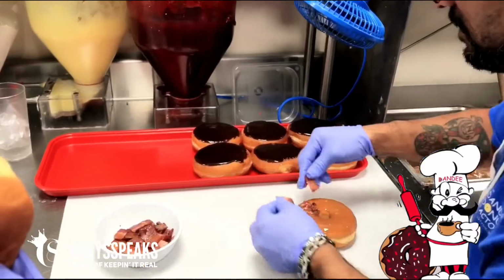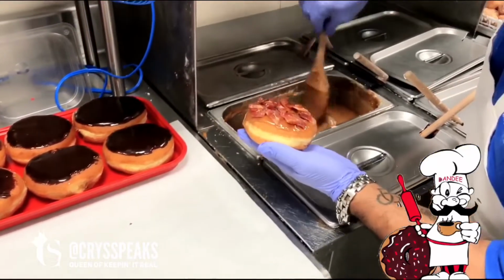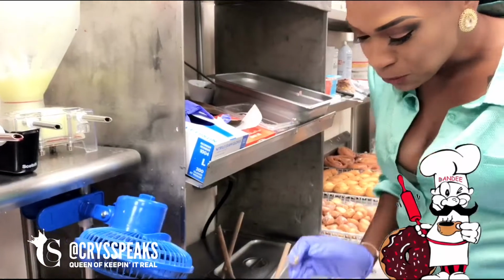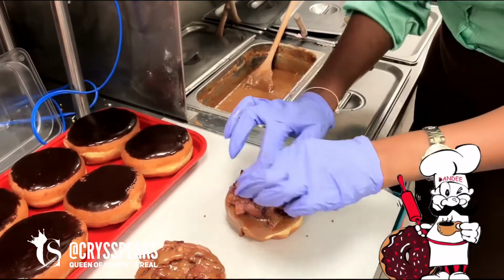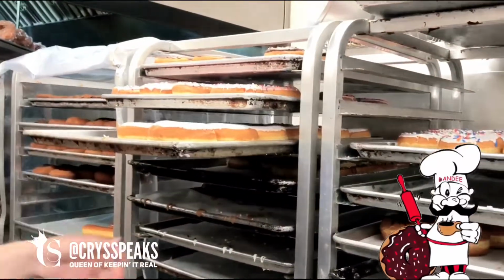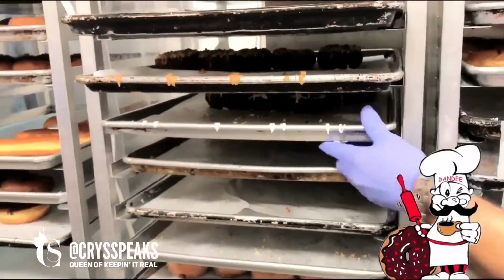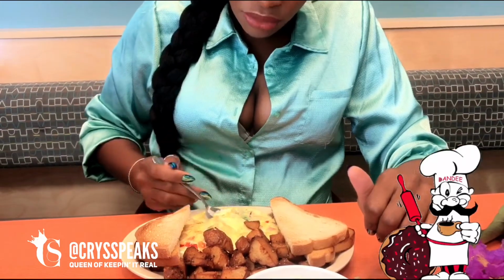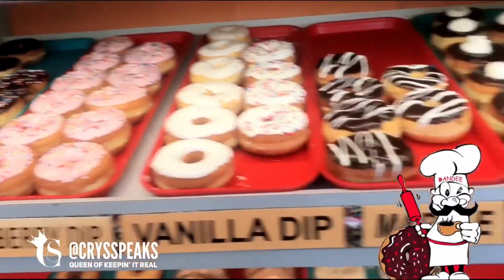I am so excited to share this with you guys